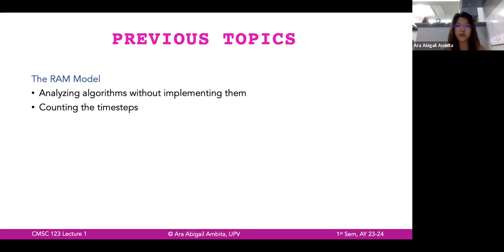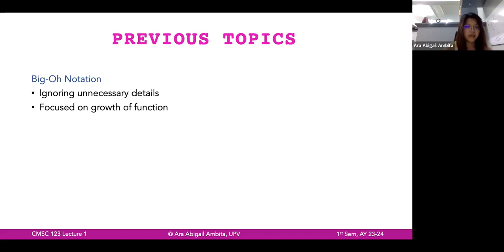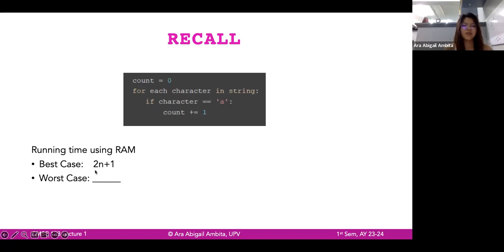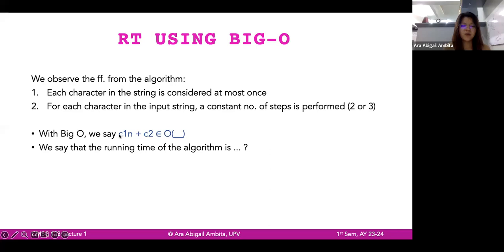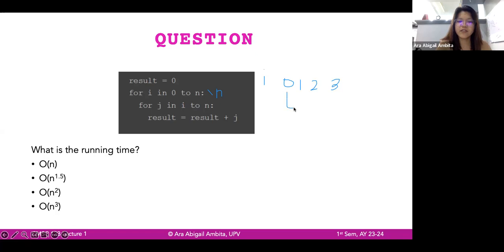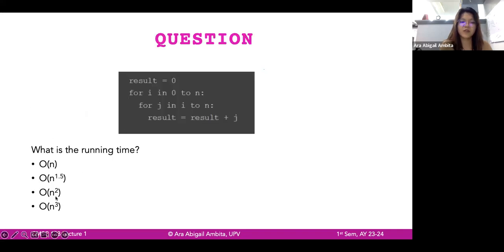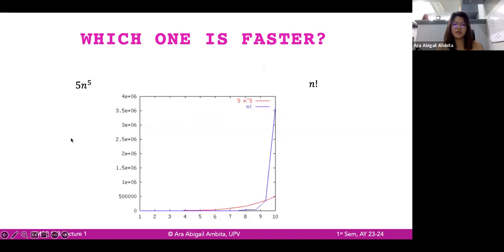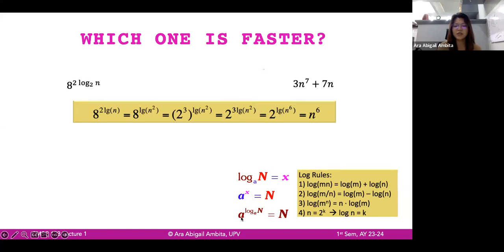1 - Review on Analysis of Algorithms